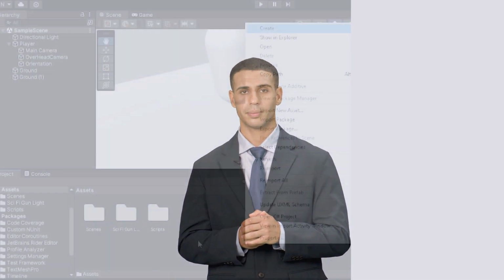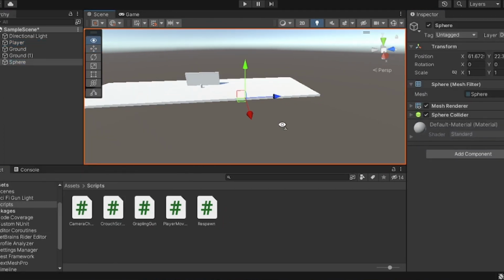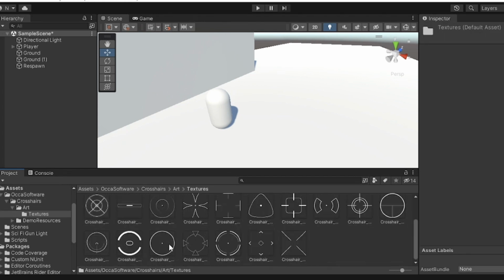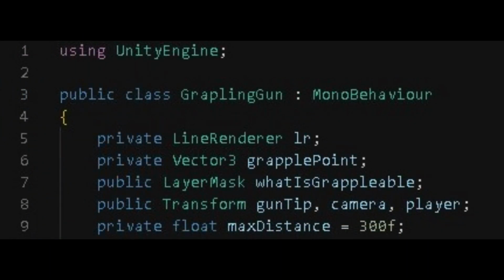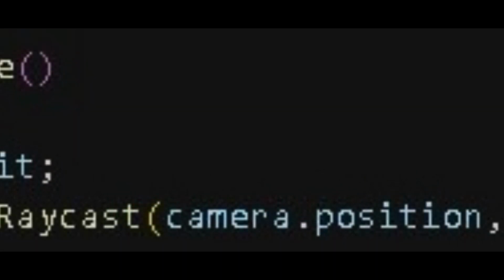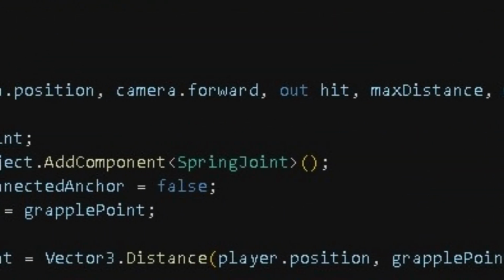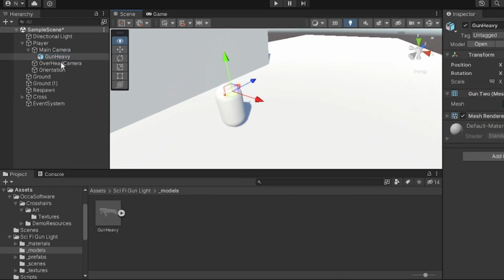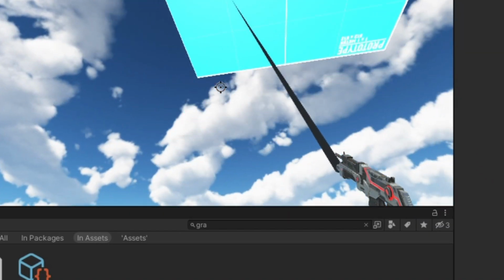How to make a game in unity #3 | Code Crafters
In this tutorial video, we'll be exploring how to create a game in Unity. In part 3, we'll cover the creation of a respawn script, crosshair, and grappling hook, giving your game more dynamic gameplay mechanics. Learn how to make your game stand out with this step-by-step guide. Let's get started!